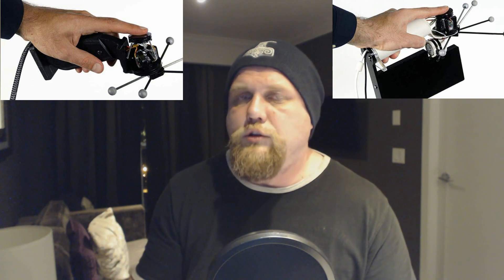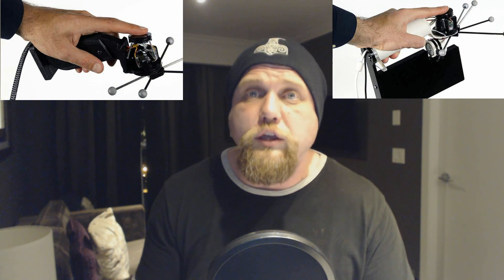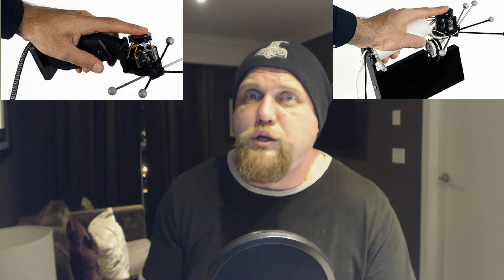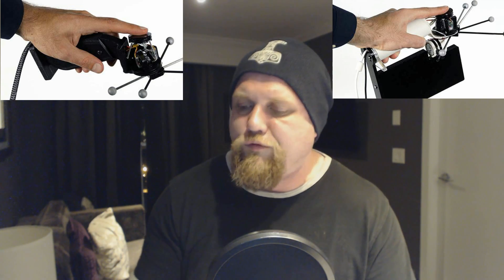VR News: Oct 19 - Uraniom 3D Scan to onscreen Avatar - MS Shows New VR Controllers & More!!!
Cheers Guys,

Today preamble covers pulled video from yesterday. Was pulled to do more research and testing on tracking.

Next up is MS Research who is working on new Unique Tech Haptic Feedback Controllers and Google going on a VR hiring spree last 12 months.

After this a Youtuber who along with Tridef3D shows himself playing PC Games on PSVR via Cinema mode and the Day of the Devs is coming free to San Francisco.

Lastly, Uraniom is working on a software tech that will take 3D Scans of a persons head and convert them to 3D Models.

Timelines and Sources:

Preamble : 00:00 to 04:24

Headline:   Microsoft Research Demonstrates VR Controller Prototypes With Unique Haptic Technology
Timeline 04:24 to 06:41

Headline:  Google Goes on VR Hiring Spree Amid Daydream Launch
Timeline  06:42 to 08:08

Headline: YouTuber Shows How to Connect to PSVR to PC for Full-Screen Cinematic Mode
Timeline: 08:09 to 10:49

Headline: Day of the Devs Annual Public Indie Game Festival is Coming to San Francisco For Free
Timeline: 10:50 to 14:15

Headline:  Uraniom Promises a Universal 3D Avatar for VR/AR Apps and Games
Timeline 14:16 to 17:03